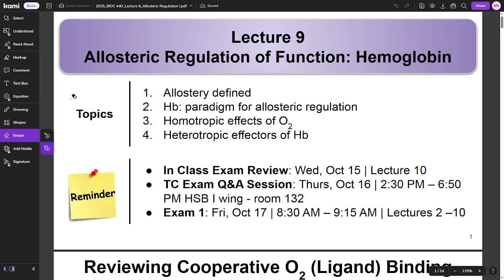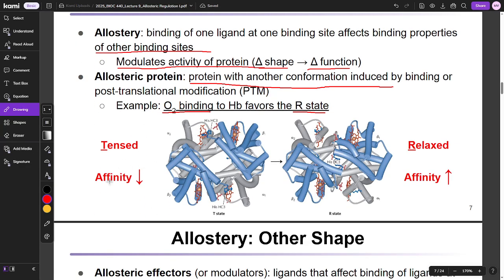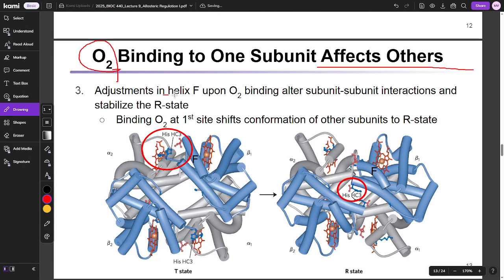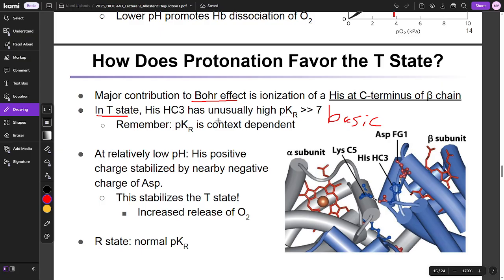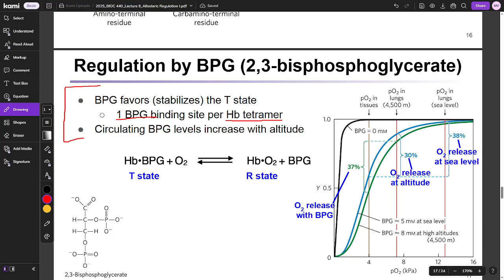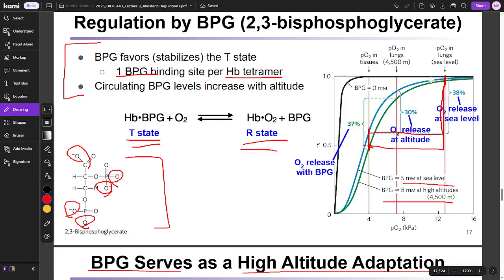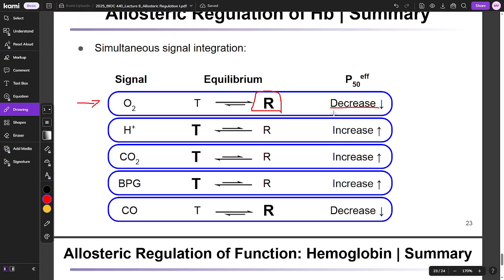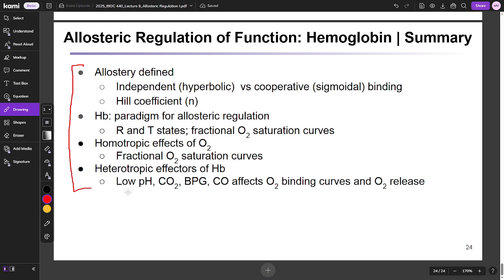BIOC 440 Lecture 9: Allosteric Regulation of Hemoglobin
There will be no Lecture 10 review because it was just an in-class review session conducted by the professors. There's no new content covered in that lecture so I will not be making a video on it.